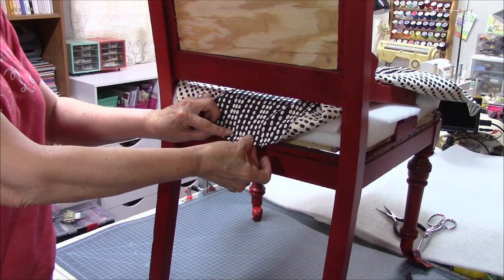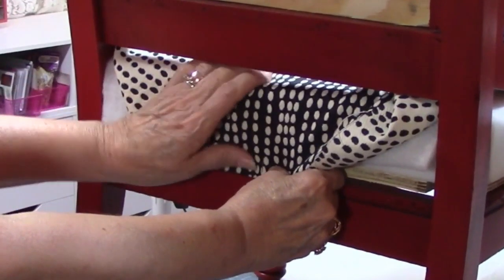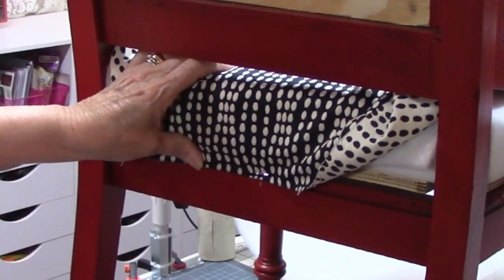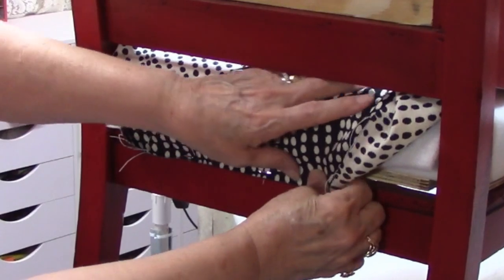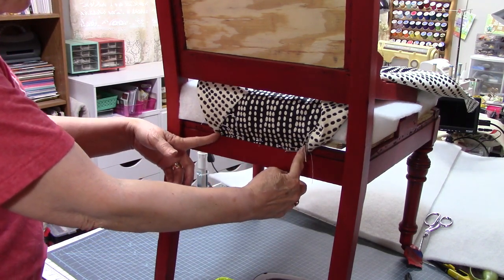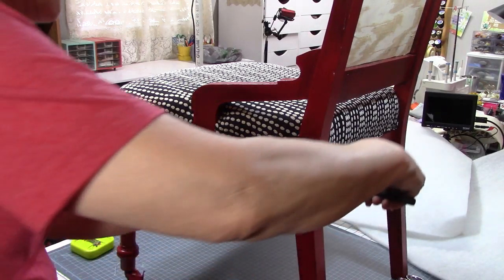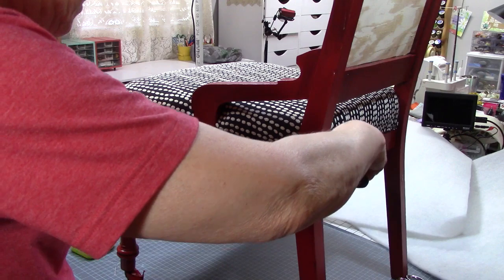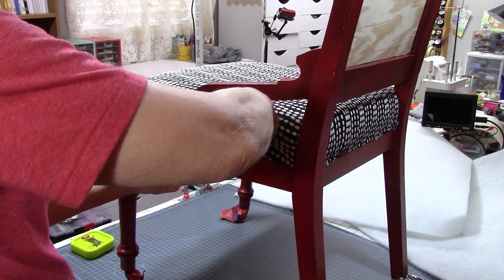Upholstering an Antique Eastlake Chair - Part 2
THIS IS NOT A RESTORATION PROJECT!!!
This is Part 2 of 3. I am sharing a makeover of an antique Eastlake chair from the late 1800's. This project is for my friend. This is just one of the 6 chairs in the set. This is not traditional. The wood around the seat area lacked integrity.